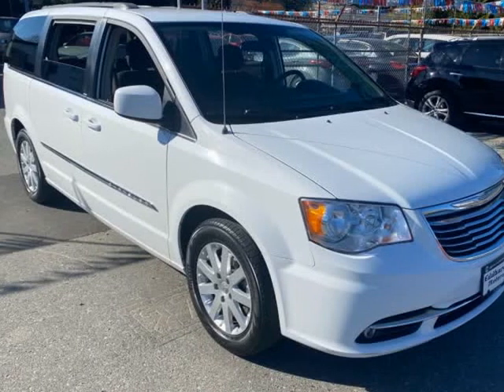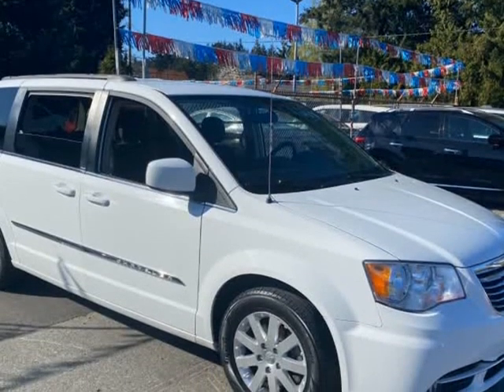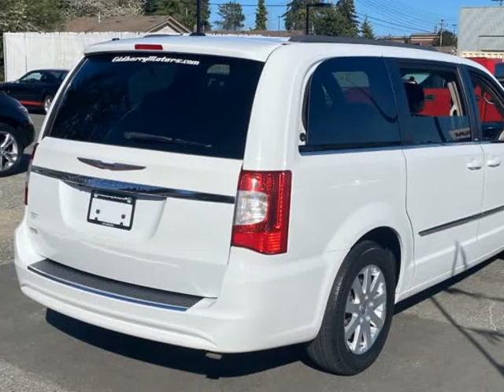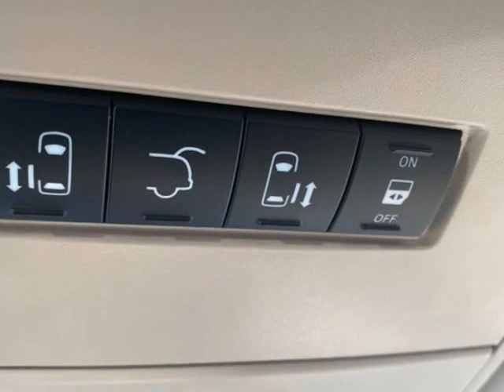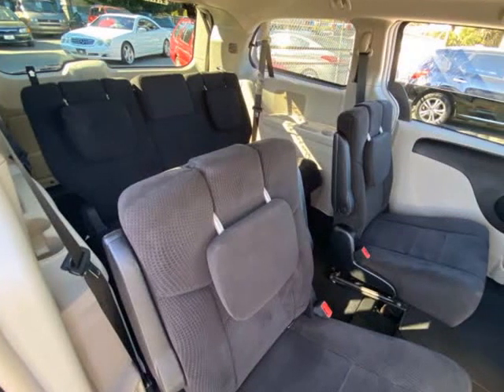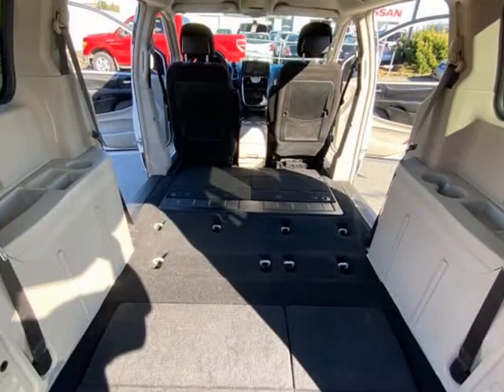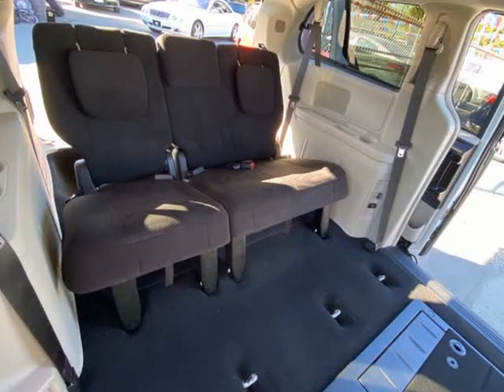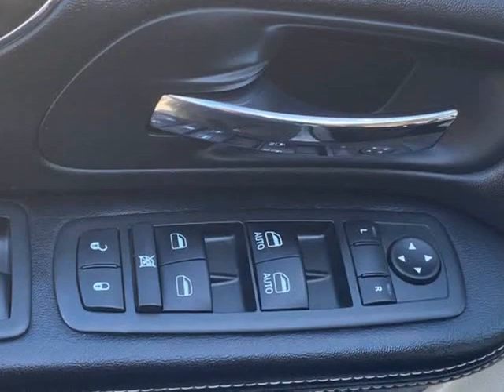2014 Chrysler Town & Country Touring Stow n Go (Nanaimo, British Columbia)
Eddbarry Motors
2789 106th Street
Nanaimo